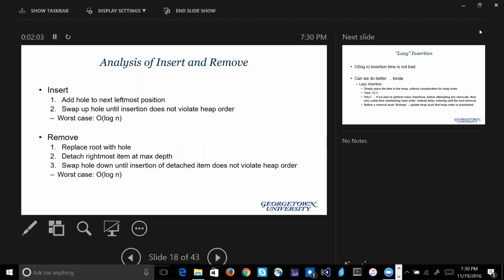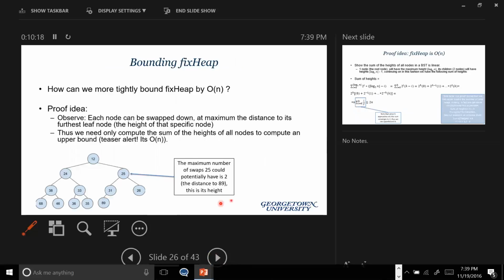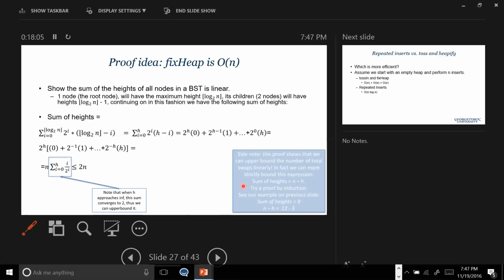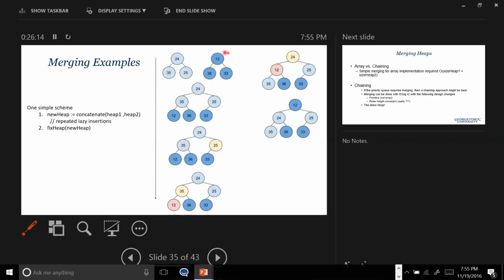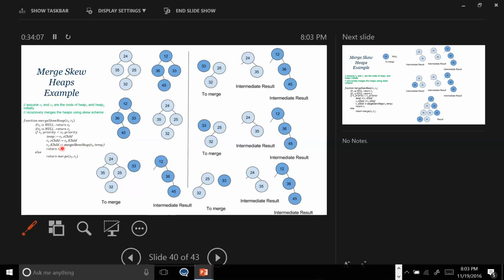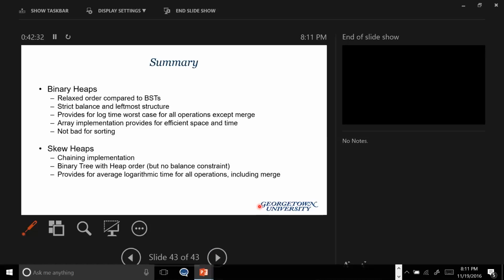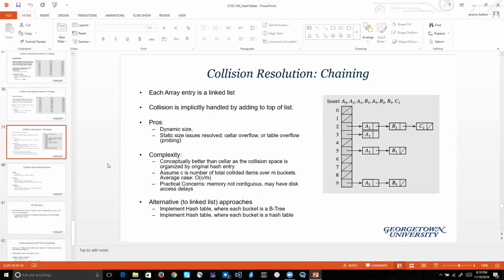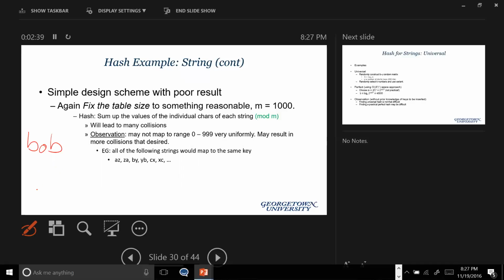COSC 160: 11/19/2016, Heaps and Project